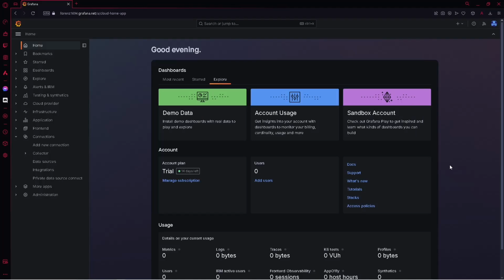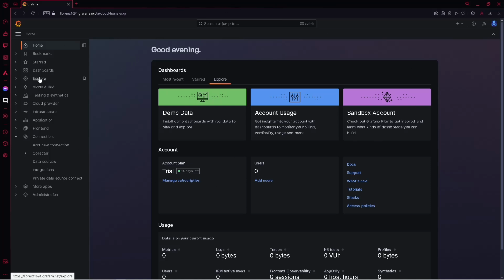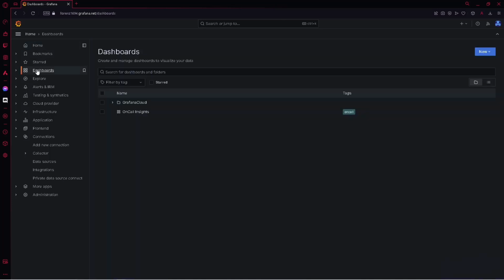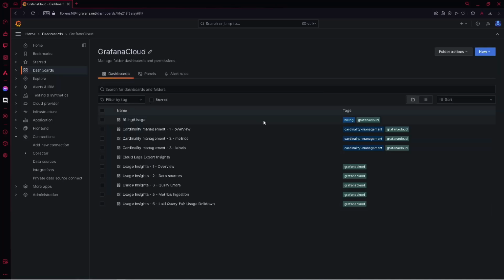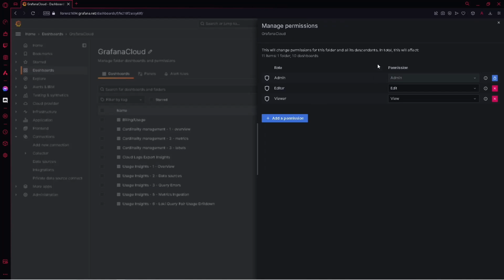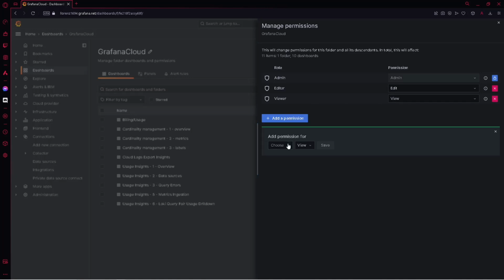How to Give Access of Grafana Dashboard to User (Step By Step)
In This Video, I Will Show You How to Give Access of Grafana Dashboard to User (Step By Step)